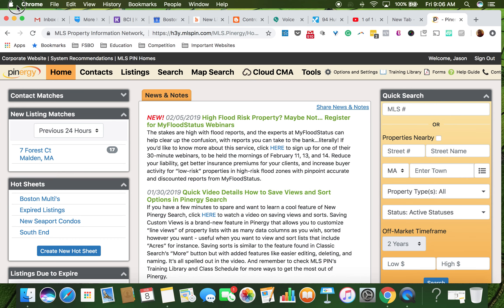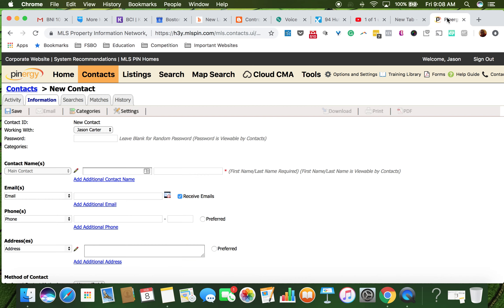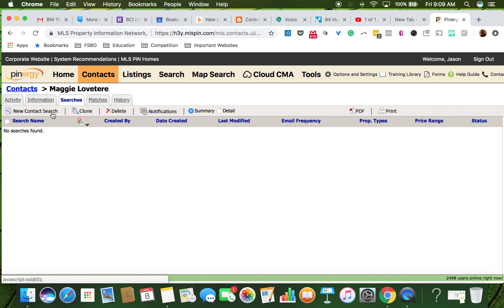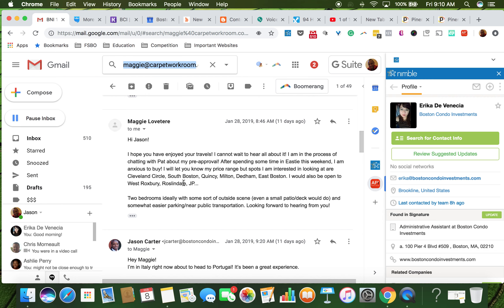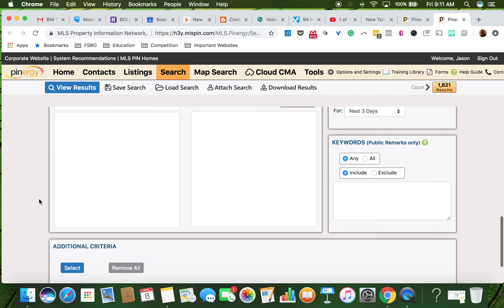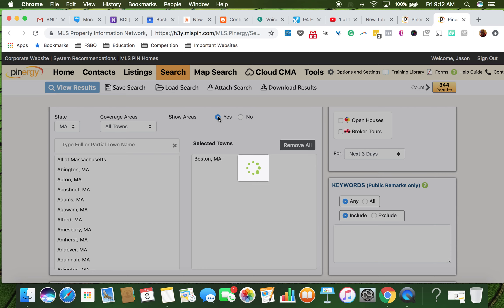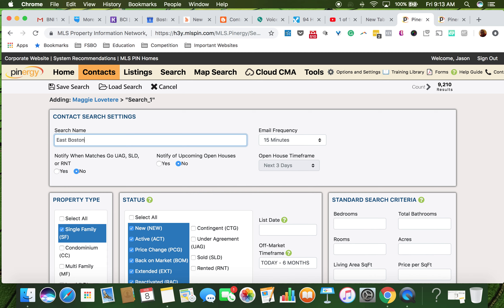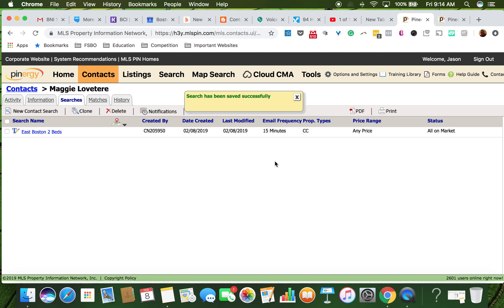Buyer Search in MLS